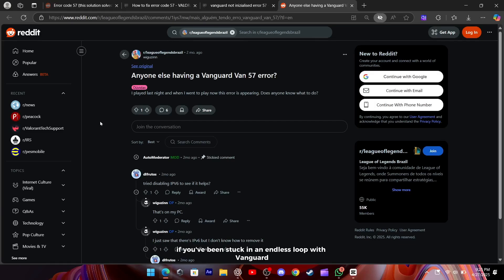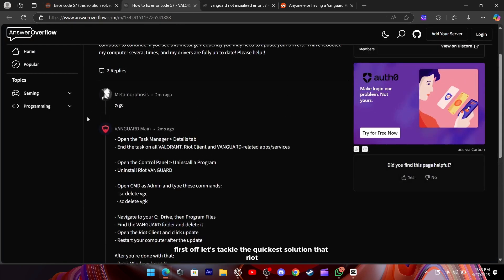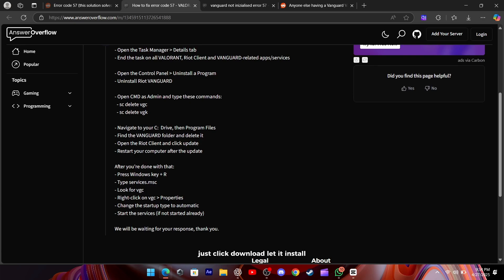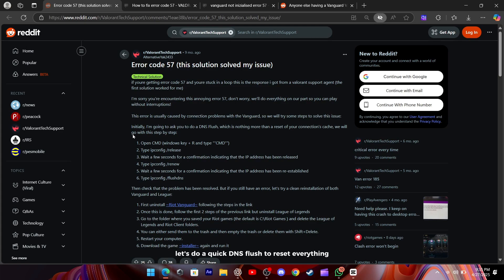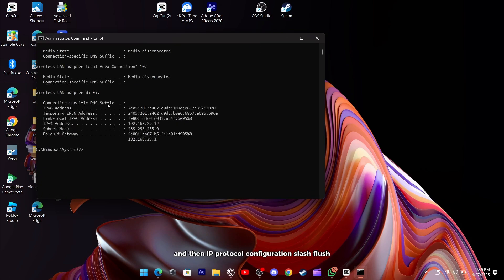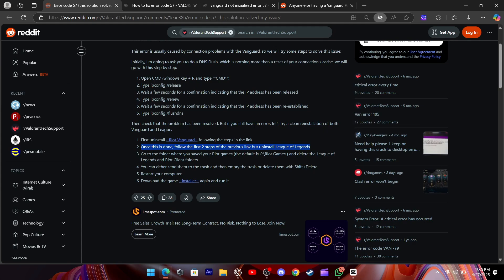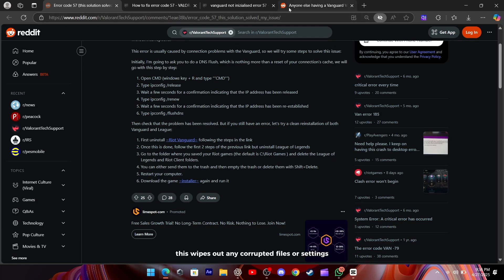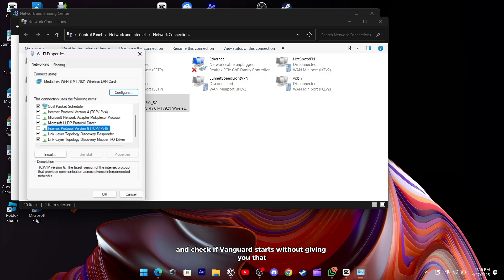Fix Vanguard Error Van 57 in League of Legends (Quick & Easy)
Getting stuck with Vanguard Error 57 in League of Legends? 😩 Don't worry — I’ve got you covered! In this video, I’ll show you the easiest and fastest ways to fix it so you can jump back into the game 🎮.

Here’s what we’ll cover:
✅ Uninstall and Reinstall Riot Vanguard
✅ Start the “vgc” Service in Windows Services
✅ Flush DNS and Renew IP (Quick Network Fix)
✅ Full Clean Reinstallation of League and Vanguard
✅ Disable IPv6 on Your Network Adapter

Each of these steps has helped a lot of players, including me! 🙌